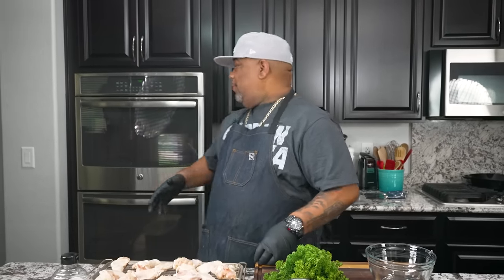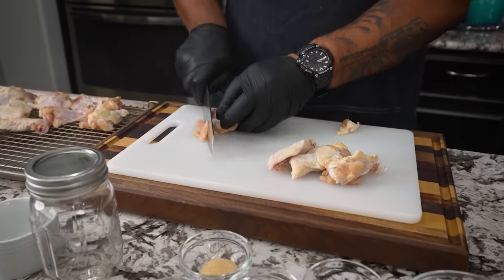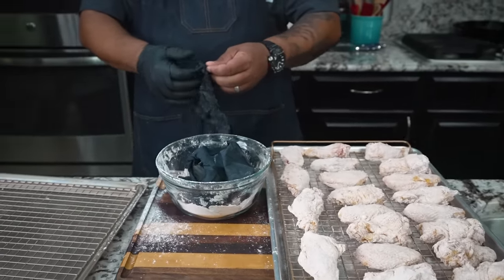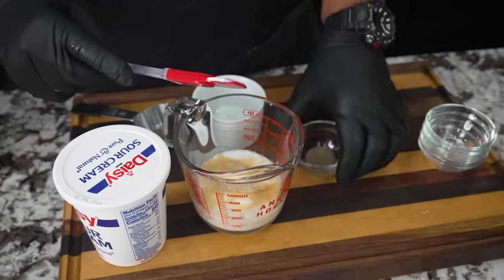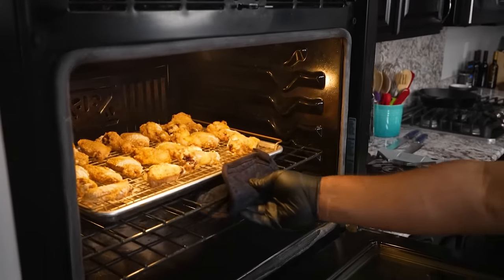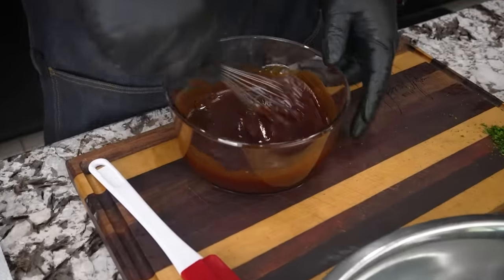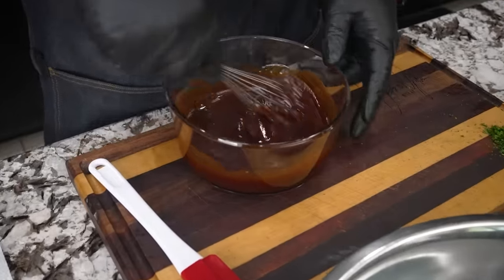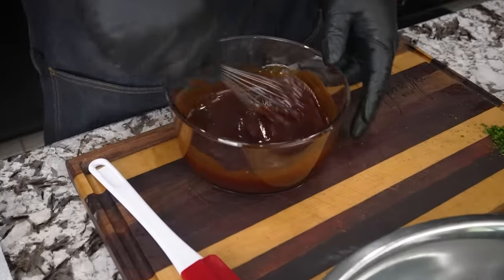Finger-licking Good: Honey BBQ Chicken Wings Recipe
Finger-licking Good: Honey BBQ Chicken Wings Recipe - Get ready to drool over these finger-licking good Honey BBQ Chicken Wings! Follow along for this delicious BBQ chicken wings recipe that will have you coming back for more.

My Gear
Prime Lens:
Zoom Lens:

10159 Meriweather Grove Ave.